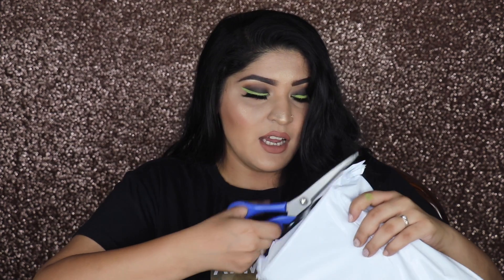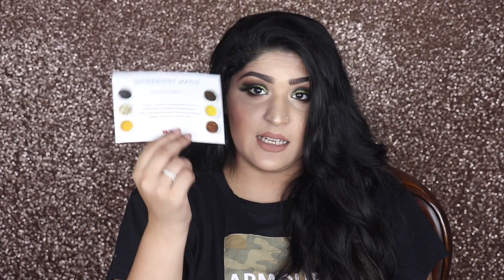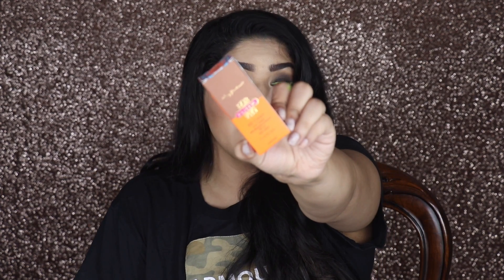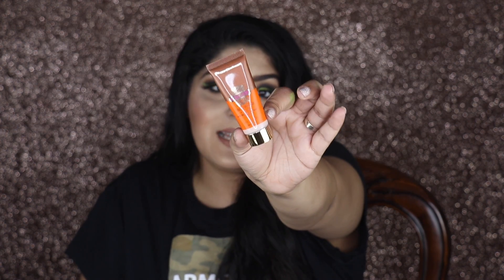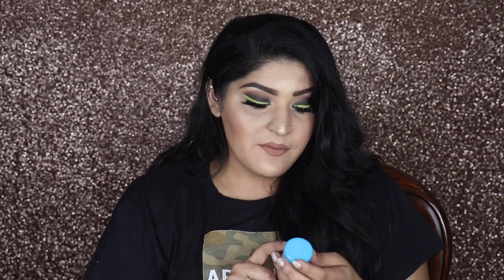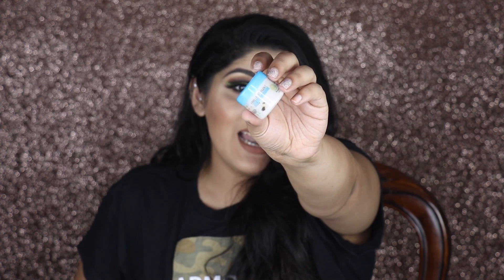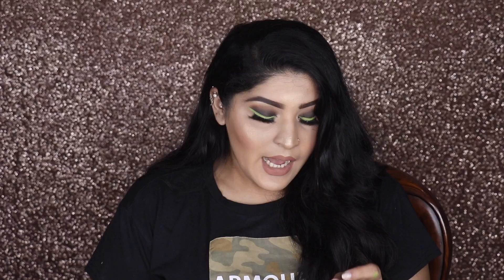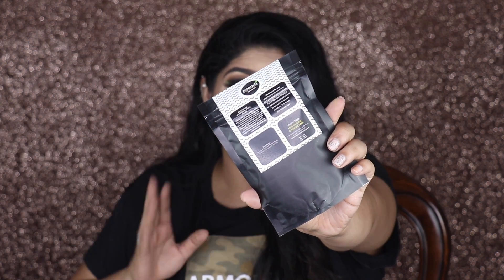Glamego Box Unboxing | Trending Subscription Box | Most Affordable Subscription Box In India?!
Hey everyone! :)

Today I am going to share an unboxing of the Glamego box

What Am I Wearing:

Lipstick: Jeffree Star Cosmetics Family Jewels + Hunty
Nailpolish: Nykaa Cookie crumble

Shreya Jain
5633 Qutub Road, New Delhi
Delhi
110055
India

Love
XOXO
Shreya